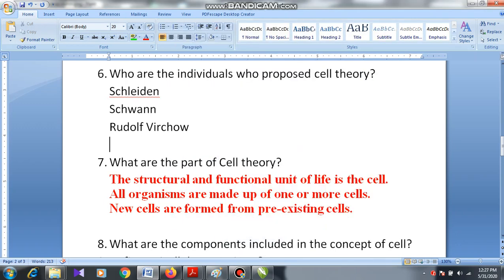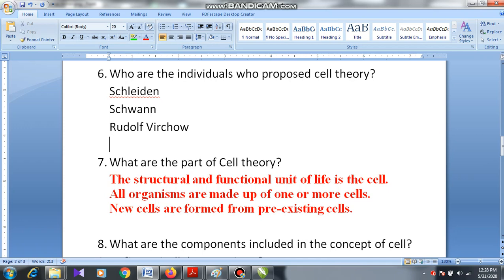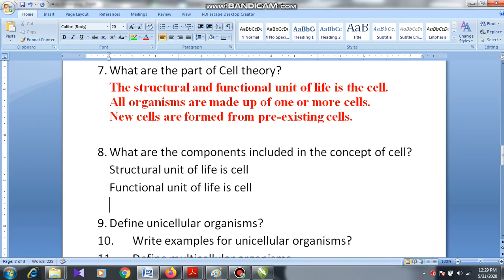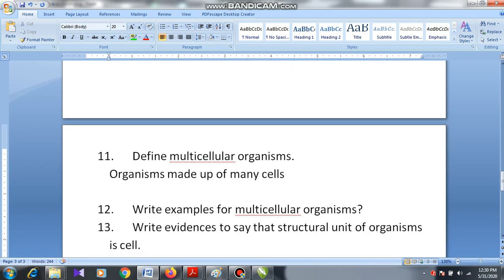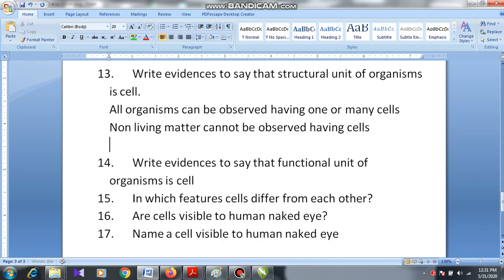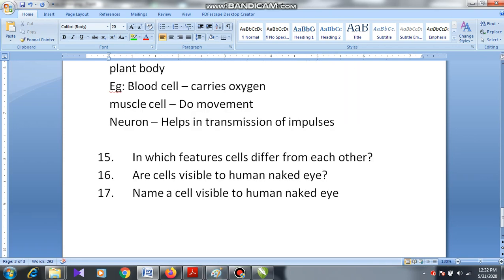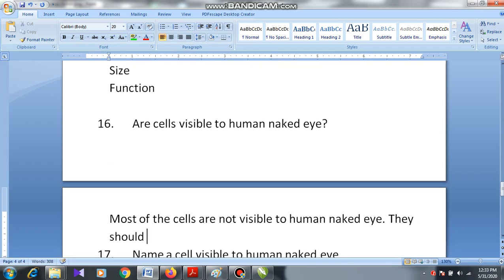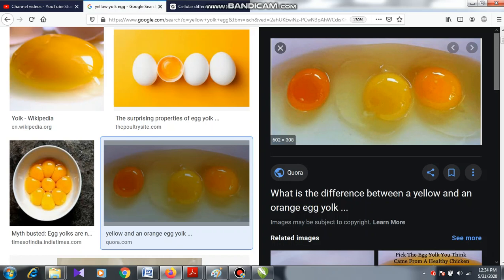grade 10 unit 6 part 2